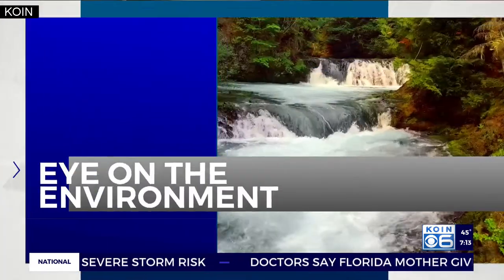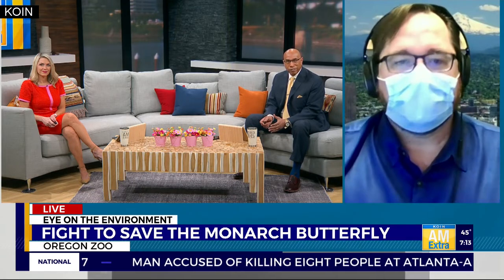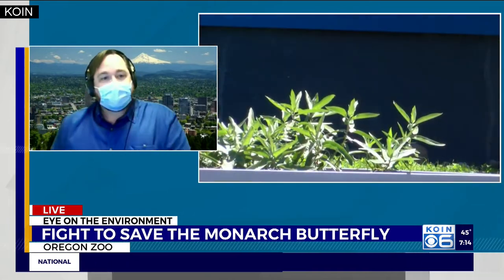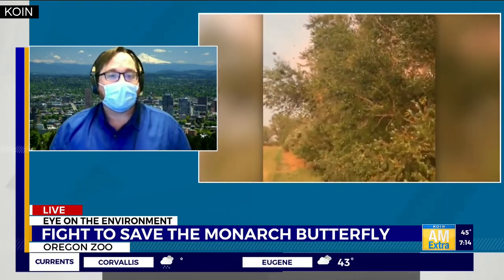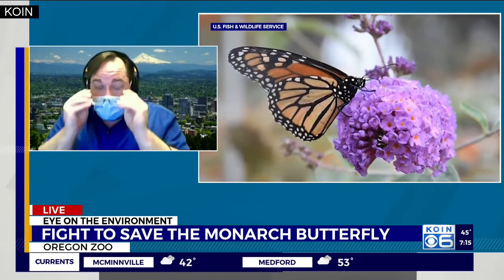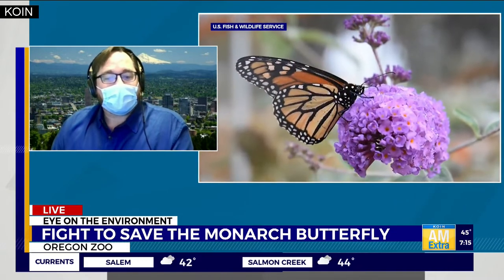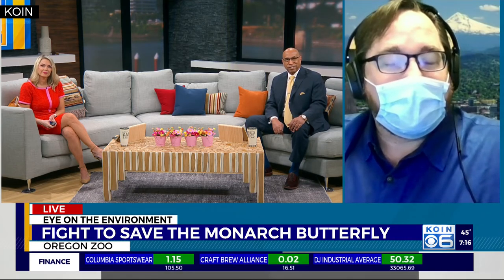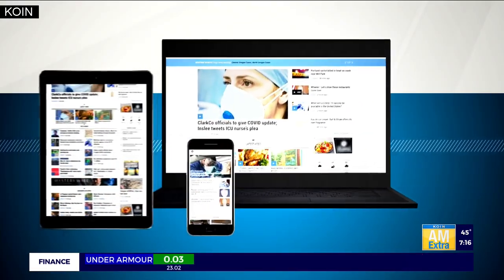Oregon Zoo fights to save the western monarch butterfly